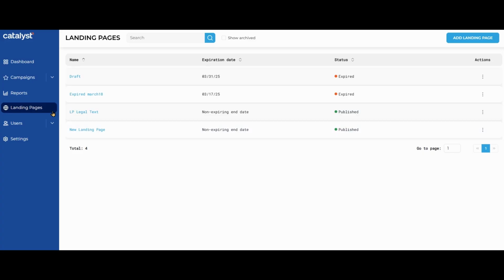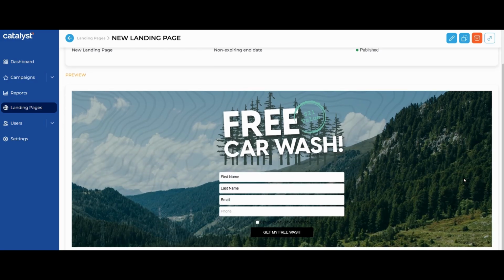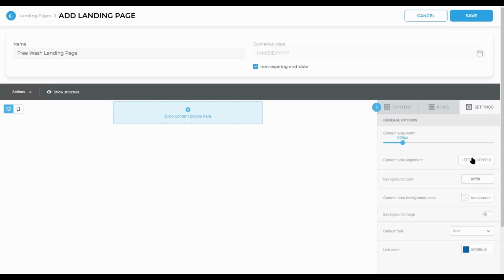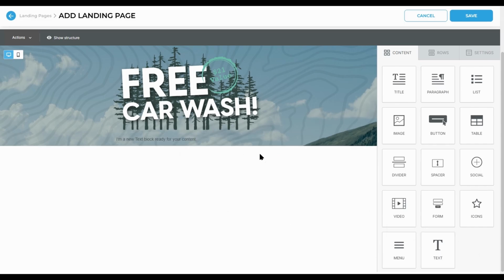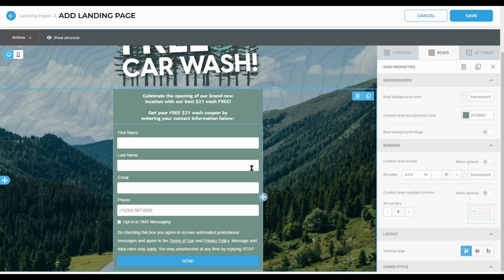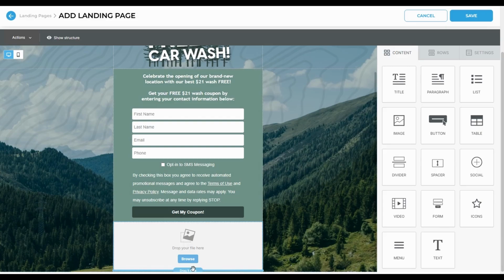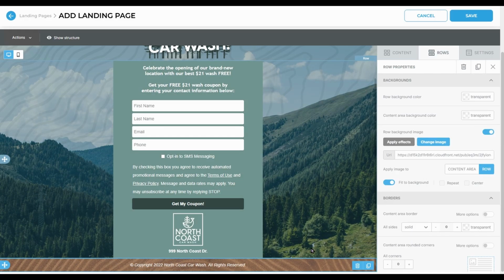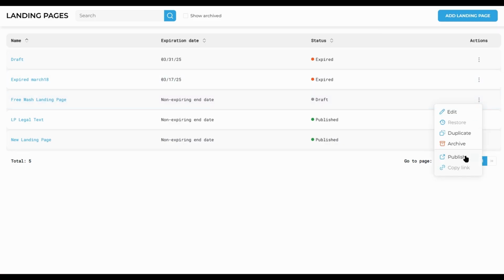Catalyst - Building a Landing Page